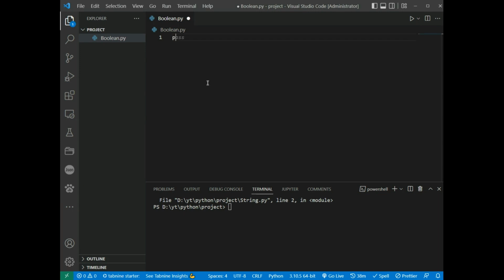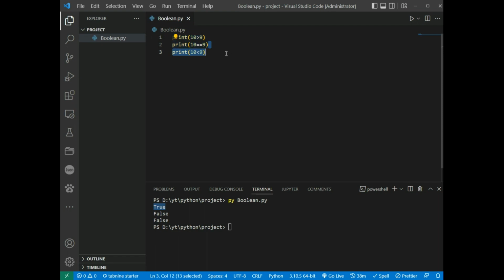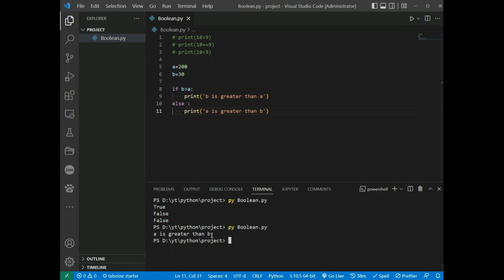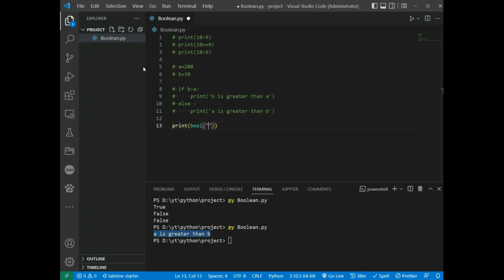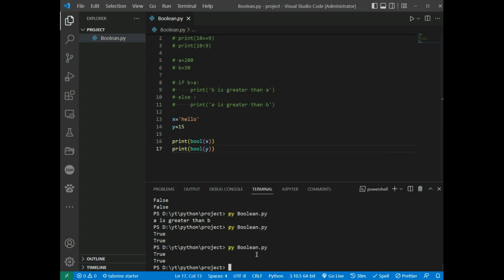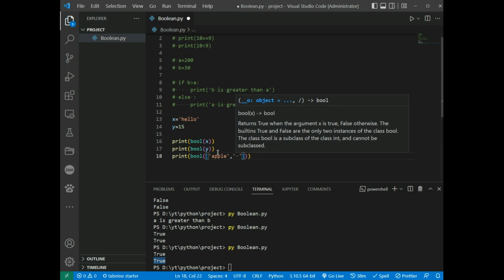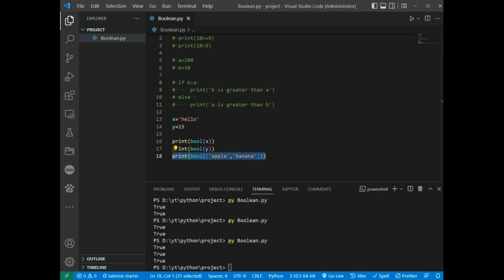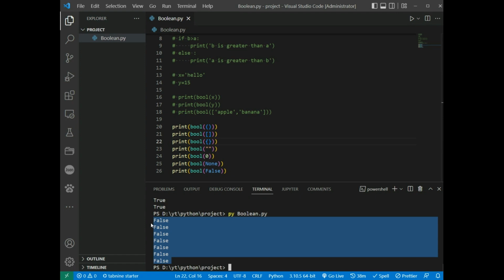🐍 Python tutorial for beginners - Booleans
In programming you often need to know if an expression is True or False.

You can evaluate any expression in Python, and get one of two answers, True or False.